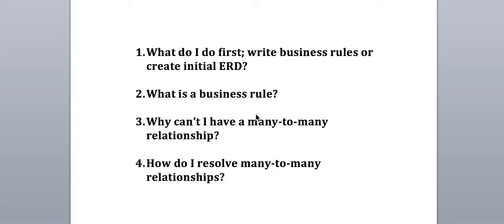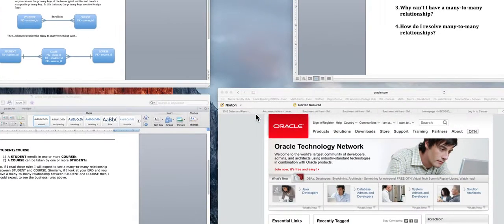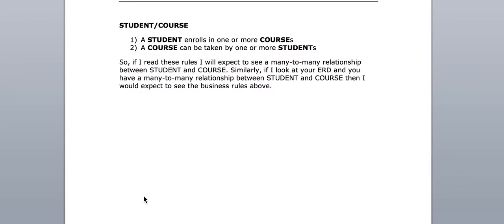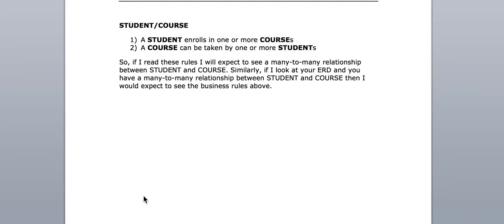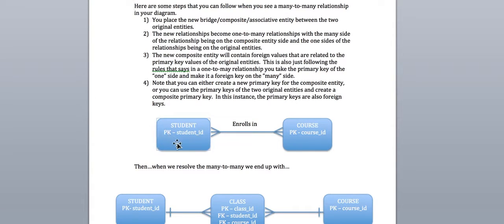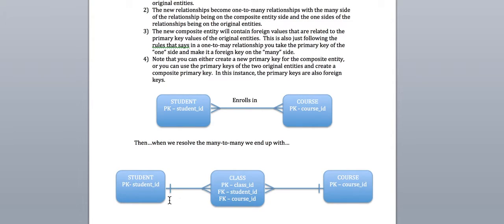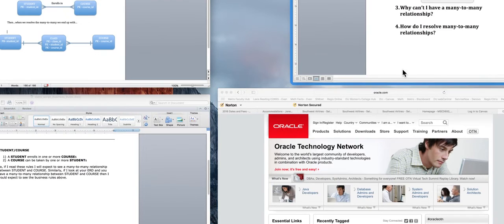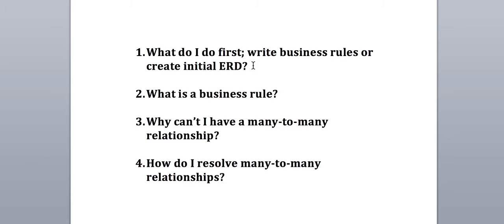ERD and Business Rules 720